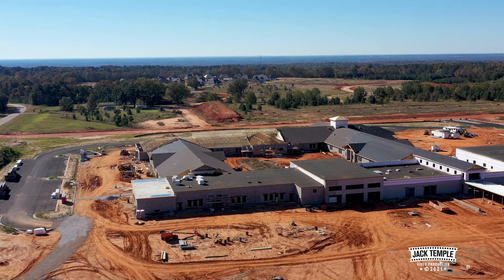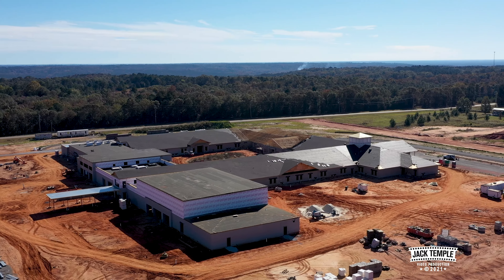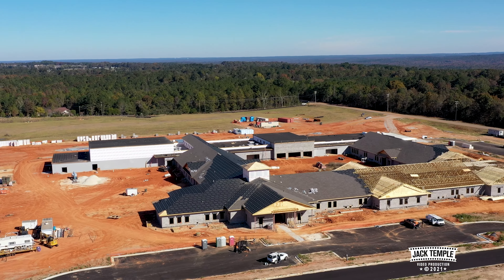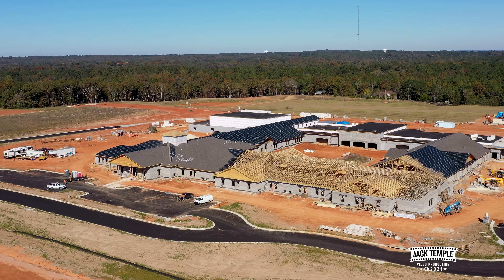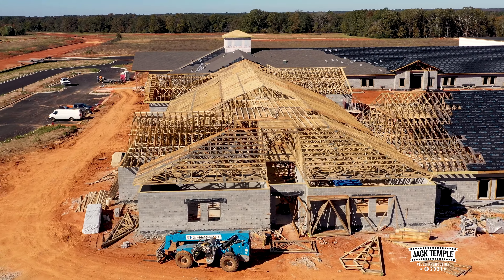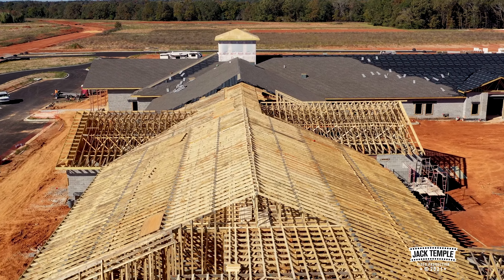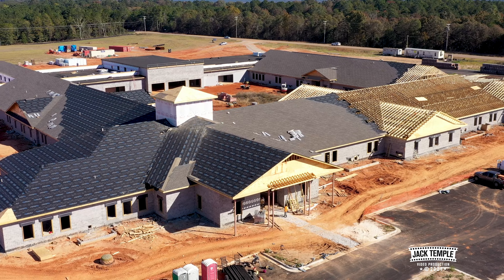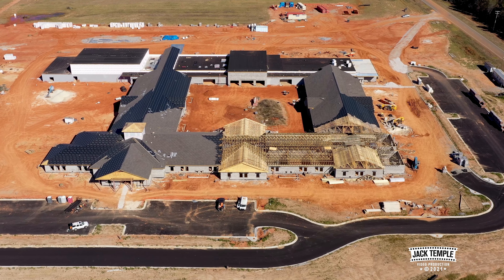Redland Middle School November 6, 2021